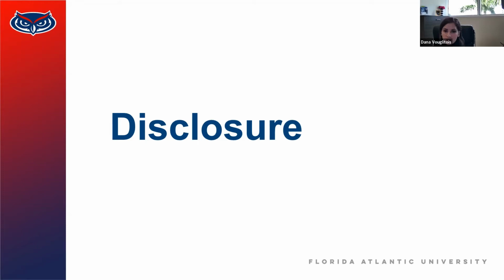How Do I Commercialize My Research?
Dana J. Vouglitois, J.D., CLP, Associate Director, FAU Office of Technology Development, and Richard P. Swatloski, Ph.D., CLP, director and compliance practice leader, TreMonti Consulting, LLC, answer questions and discuss how you can commercialize your research through license agreements, industry sponsored research and startup companies.